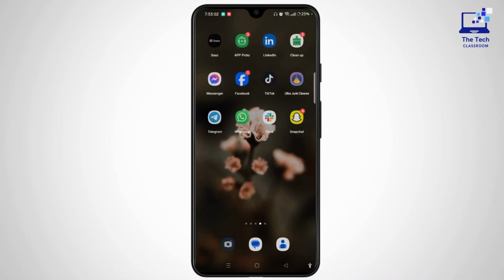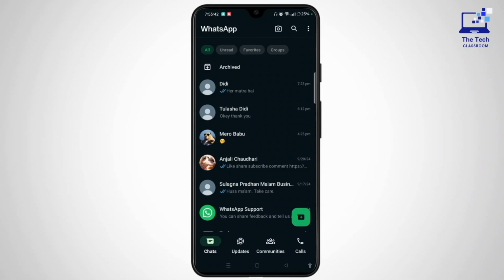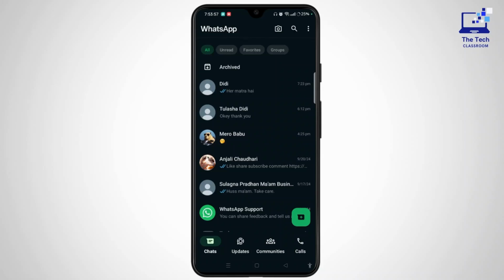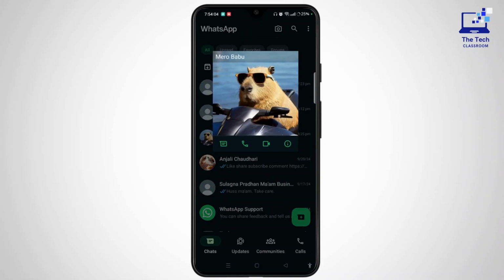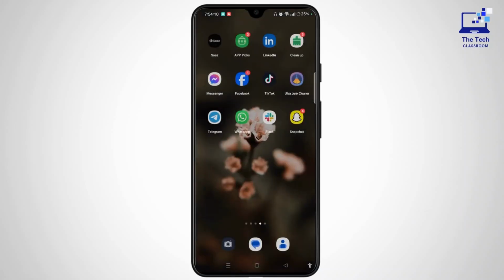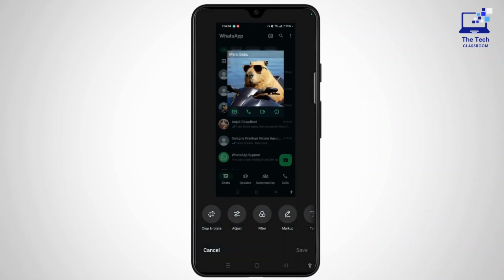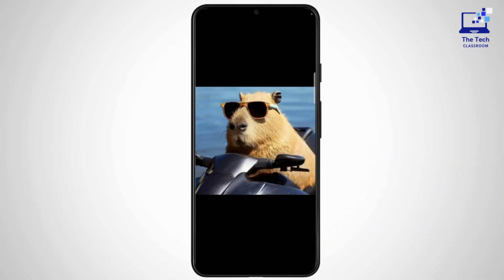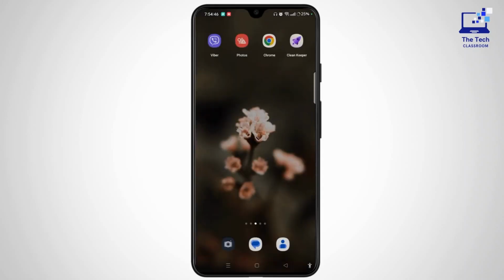How to Fix Can’t t Take Screenshot Due to Security Policy on WhatsApp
Are you frustrated with WhatsApp's "Can't take a screenshot due to security policy" message? In this video, Rose guides you through a simple solution to bypass this restriction while respecting privacy policies. We’ll demonstrate how to take screenshots effectively without triggering WhatsApp's security measures. Whether you're trying to save important information or memorable chats, our step-by-step tutorial makes it easy. Watch till the end for tips on cropping your images for a clean save!

Chapters
00:00:00 - Introduction
Welcome to the tutorial on fixing the "Can't take a screenshot due to security policy" issue on WhatsApp.

00:00:10 - Overview of the Issue
Understanding why WhatsApp has this security policy in place.

00:00:20 - Launch WhatsApp
Open the WhatsApp app on your device.

00:00:30 - Viewing Profile Pictures
Learn about the restrictions on taking screenshots of full profile pictures.

00:00:45 - Taking a Screenshot
How to take a screenshot without fully opening the profile picture.

00:01:00 - Accessing the Gallery
Navigate to your gallery to find the screenshot you just took.

00:01:10 - Editing the Screenshot
Using editing tools to crop and save the screenshot.

00:01:25 - Conclusion
Recap of the steps to bypass WhatsApp's screenshot policy.